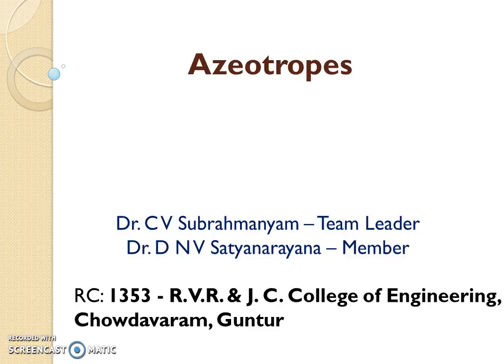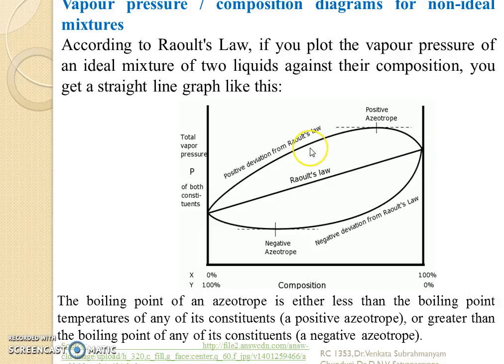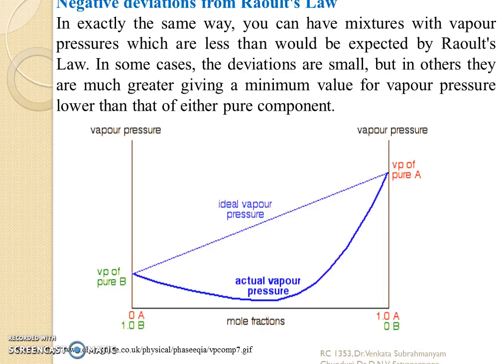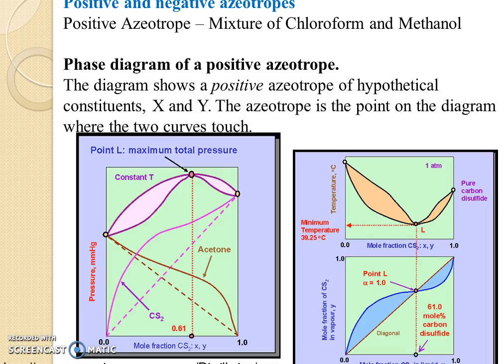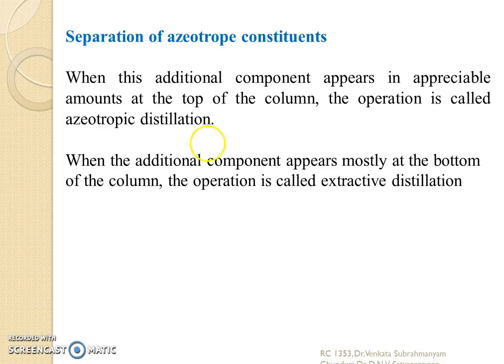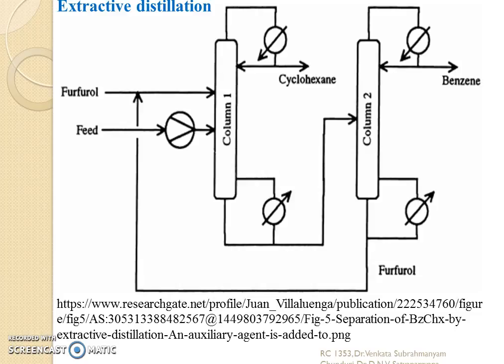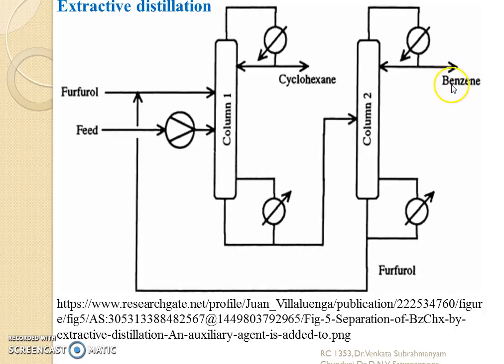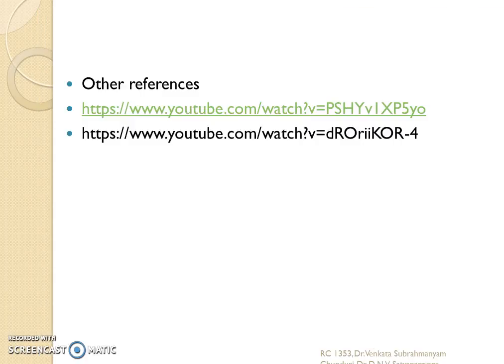Azeotrope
explanation on ideal and non-ideal systems and azeotropes. separation of azeotropic mixtures